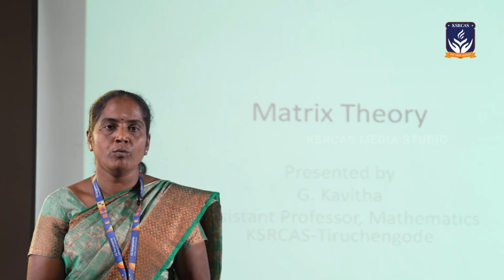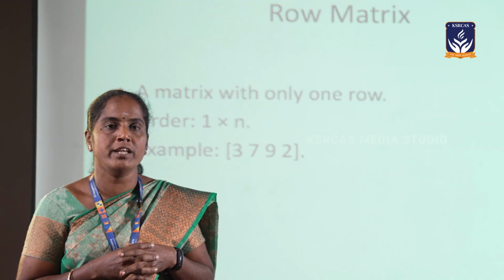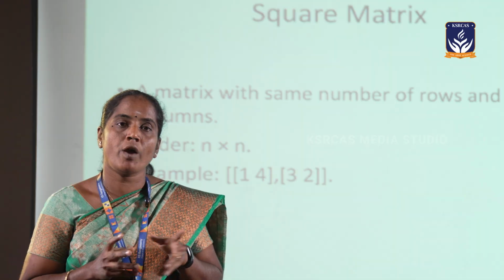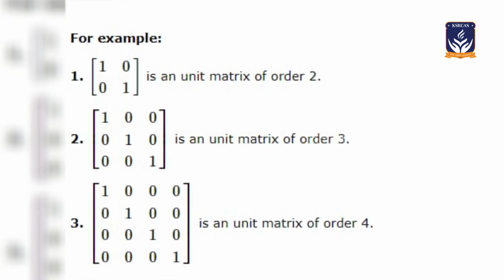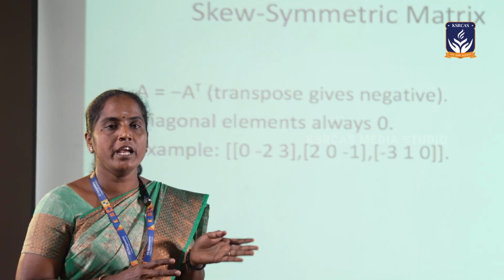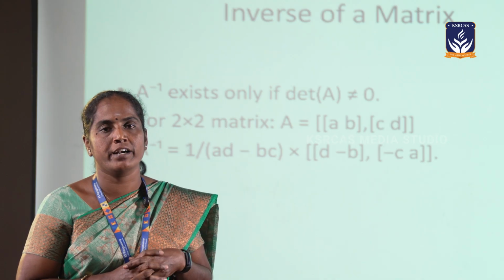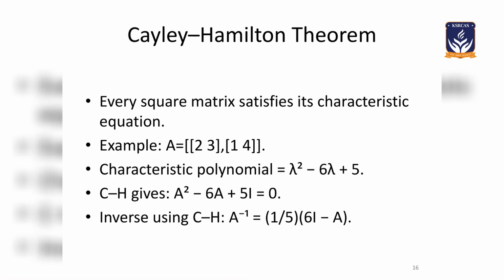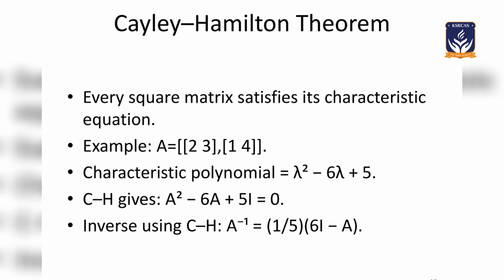Matrix Theory | Mrs. G. Kavitha | Mathematics | KSRCAS | Media Centre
E-Content Video by Dr.M.Mohan Raj , Assistant Professor Department of Management Studies, K.S.Rangasamy College of Arts and Science (Autonomous), Tiruchengode - 637215

Courtesy :
Dr. M. Prasanna Rajesh Kumar, Principal, KSRCAS.
Dr.P.Vanitha (Assistant Professor & Head, Department of Management Studies, KSRCAS)